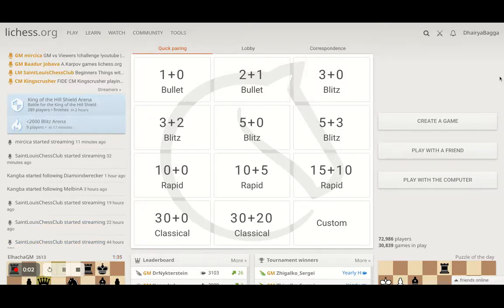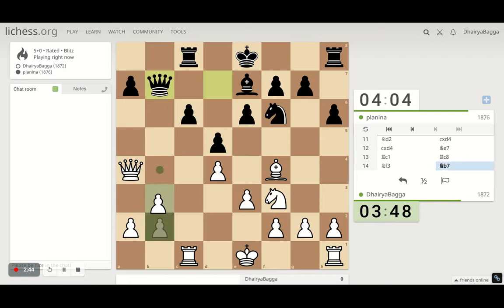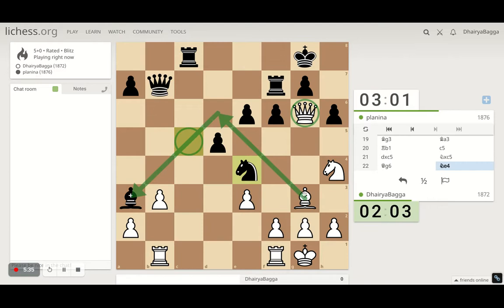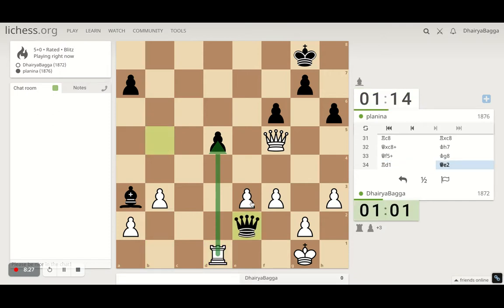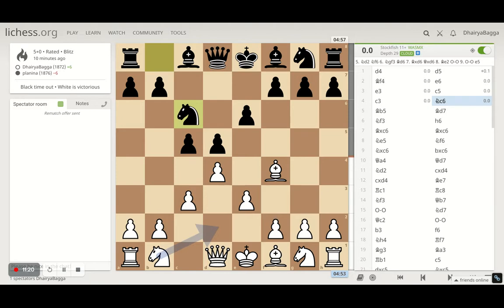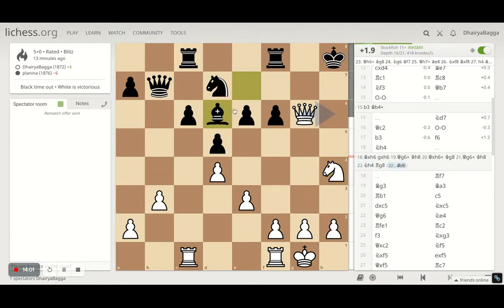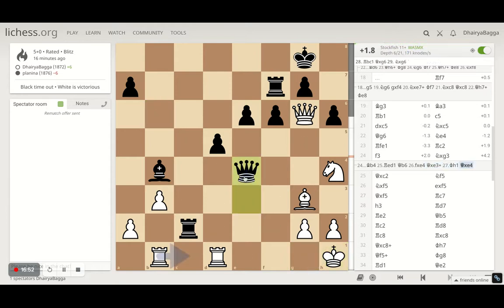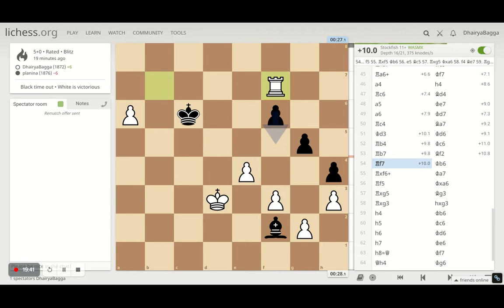Chess Tactics To Remember #31: Always look at the possible moves that can takeaway castling rights!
Google Pay UPI Id: dhairyabagga@okaxis
Phone Pe BHIM UPI Id: 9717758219@ybl
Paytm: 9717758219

Let's play!